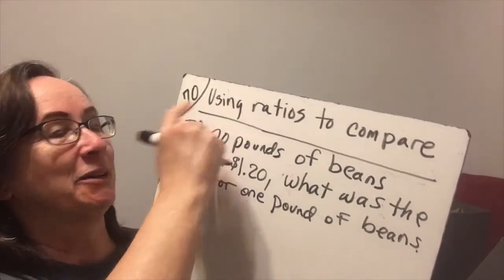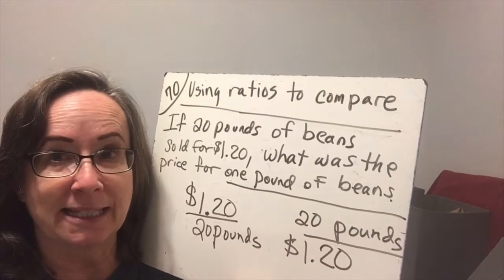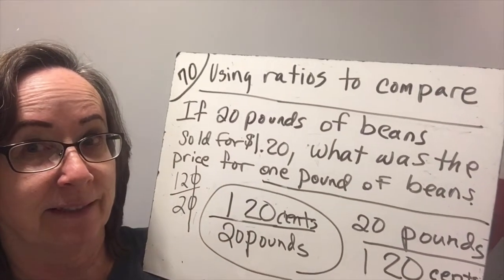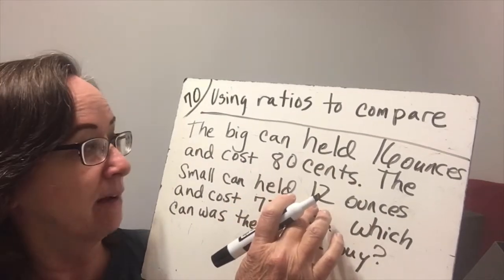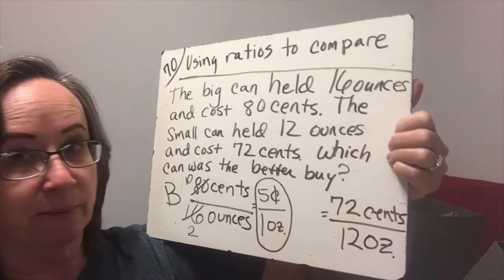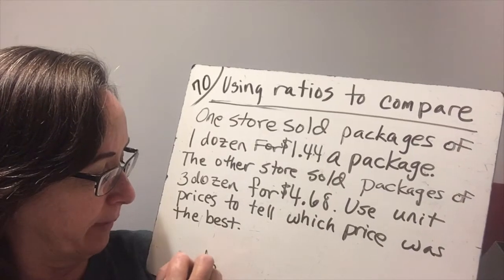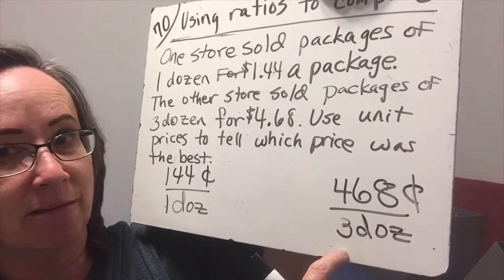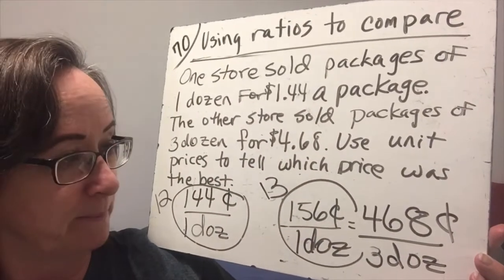Saxon Blue Book Algebra half lesson 70 Using ratios to compare